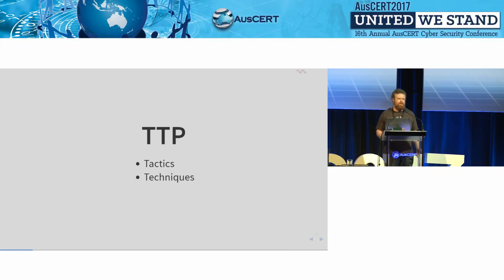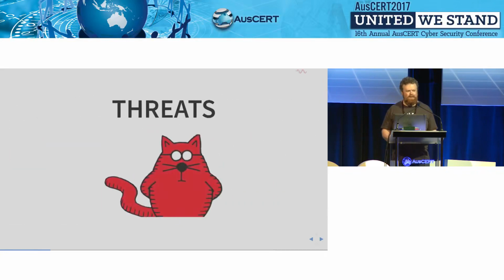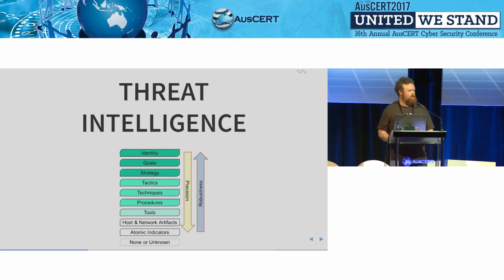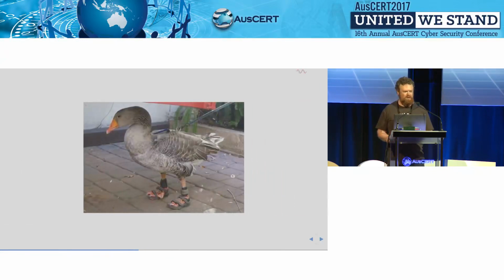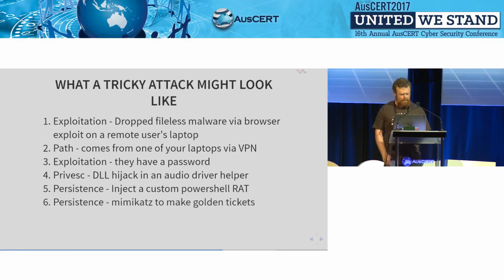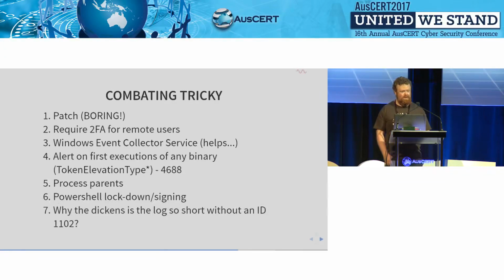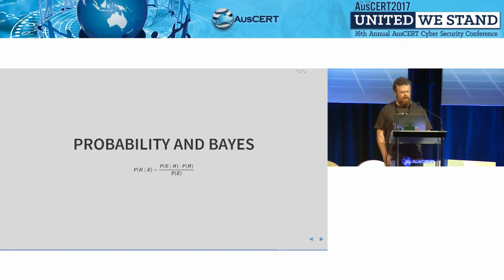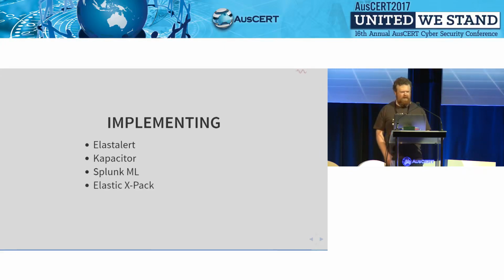Kayne Naughton Focusing Security Monitoring With TTPs